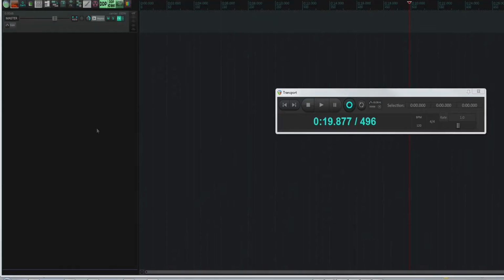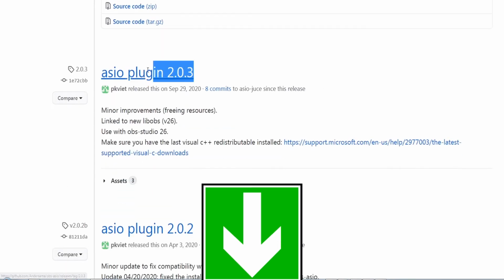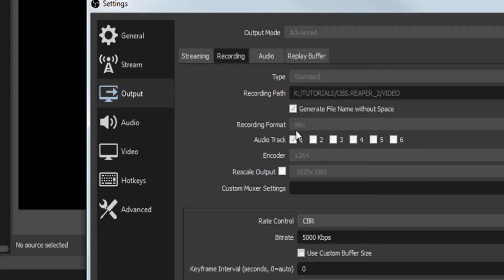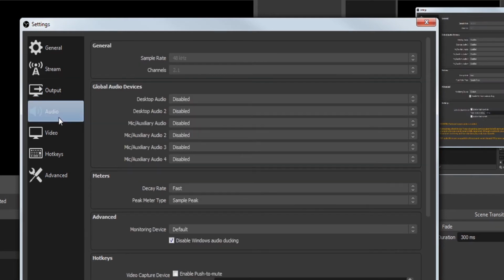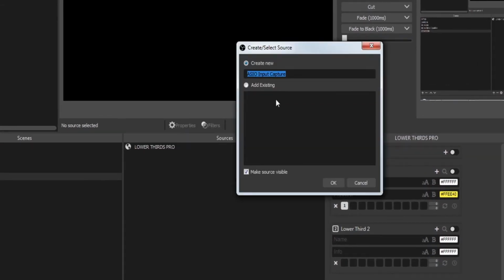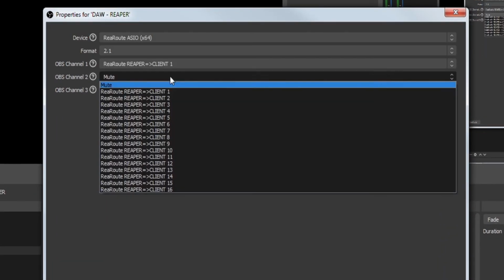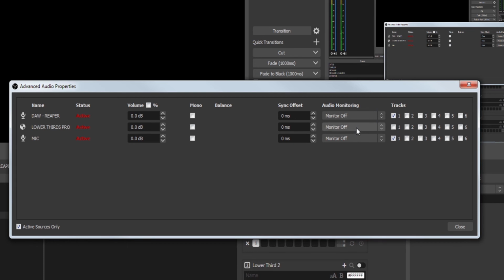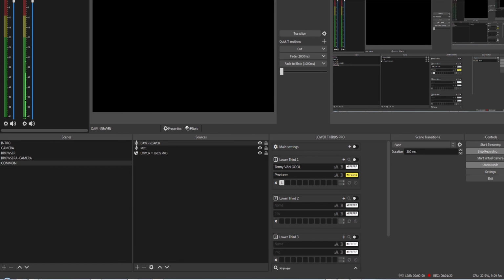#024 - ▶️ Audio: From REAPER to OBS - Music & Voice on separate tracks [Tutorial - How To -ENG]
Music and voice on separate audio tracks. Just 2 minutes work!!

📜CHAPTERS
00:00:00 🏷 Intro
00:00:18 🏷 Reaper's Settings
00:00:38 🏷 Install ASIO plugin for OBS
00:00:56 🏷 OBS' Settings
00:01:57 🏷 OBS: Add Sources
00:03:23 🏷 Test
00:03:30 🏷 Outro